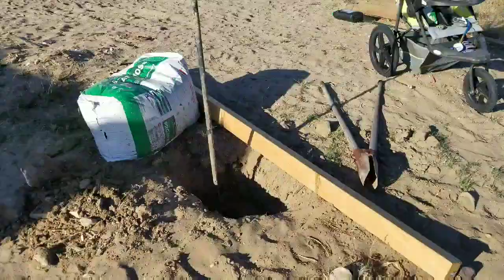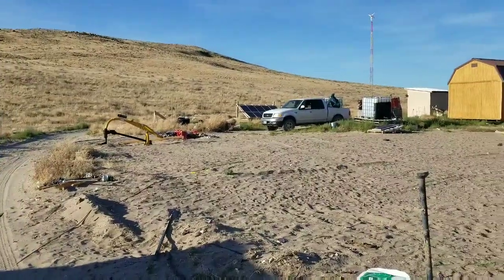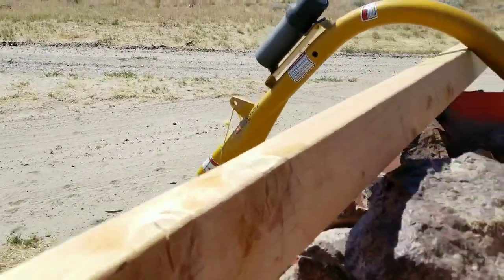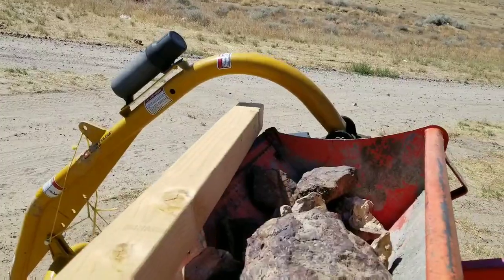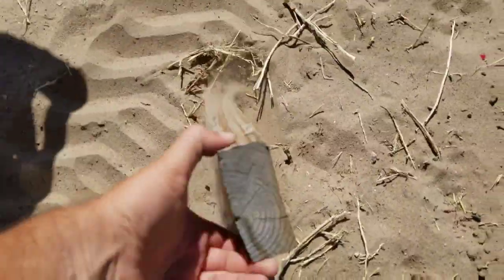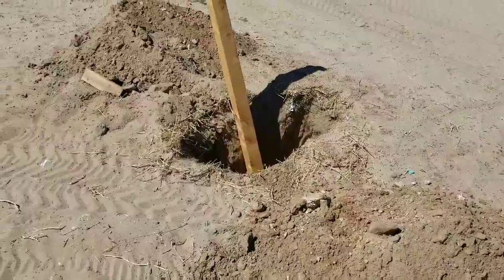The last 2 post holes for the yard completed